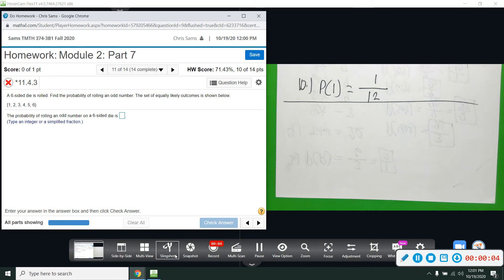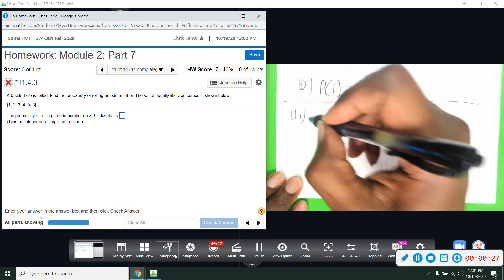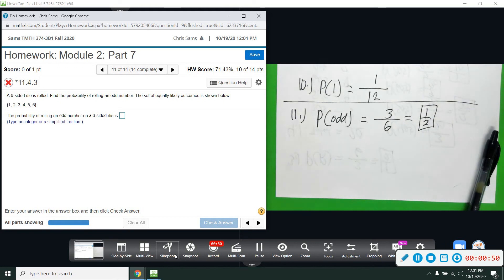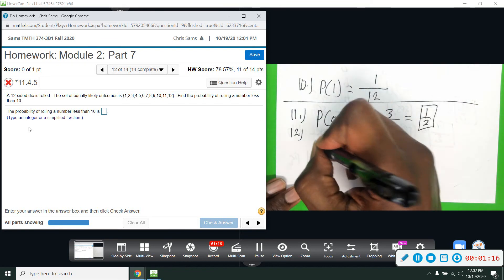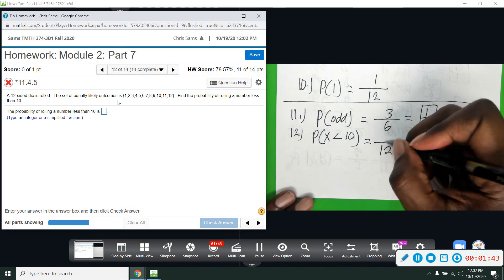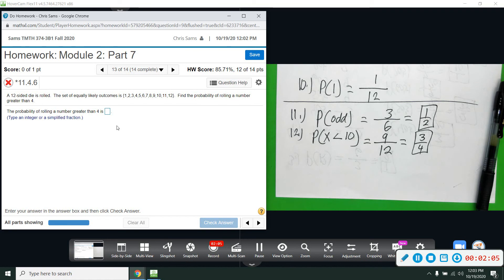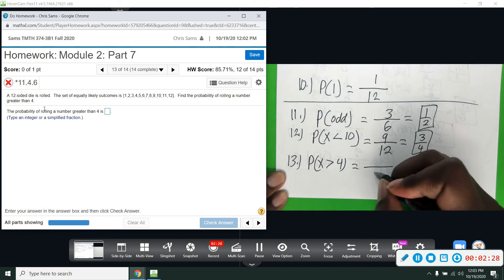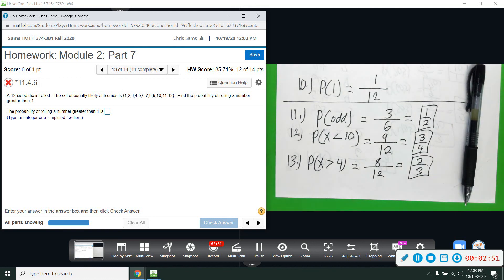Dmth Mod2 7 11,12,13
Dmth Mod2.7